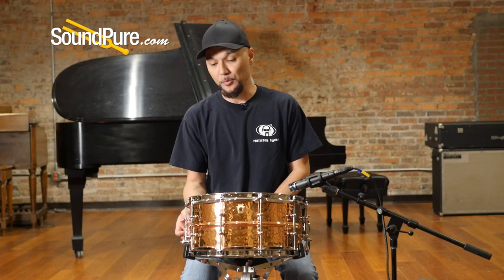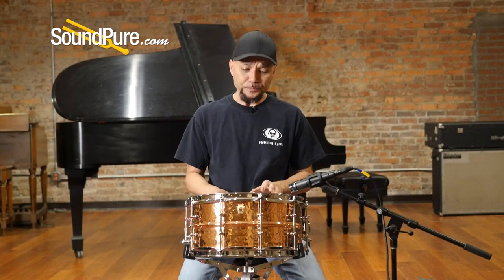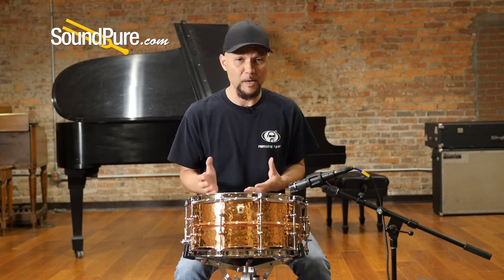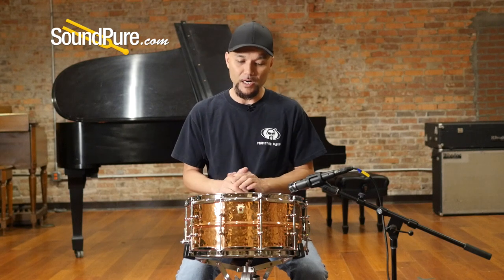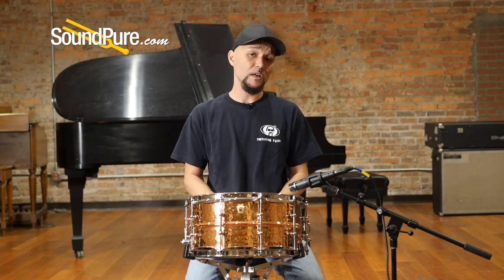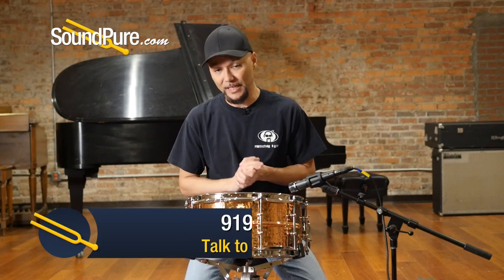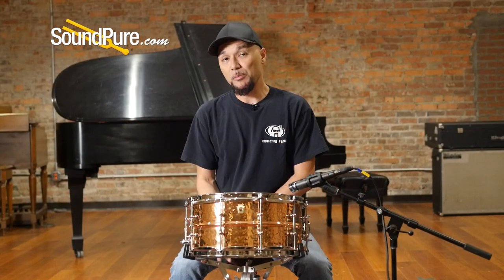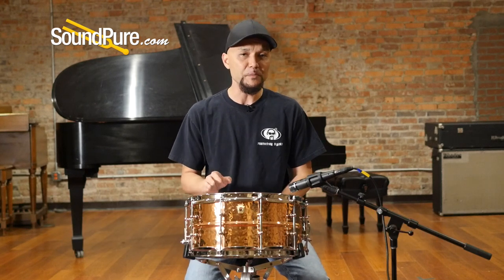Ludwig 6 5X14 Hammered Copper Snare Drum Tube Lugs Quick n' Dirty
In this video, Sound Pure drums expert Barry Knain explains the various features of the Ludwig 6 5X14 hammered copper snare with tube lugs, and tests it out in several different tuning ranges.